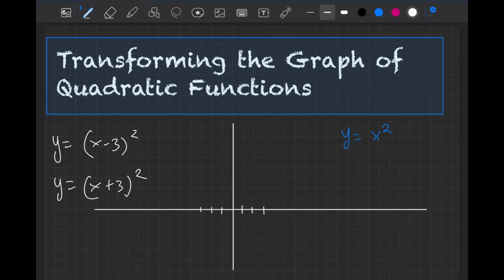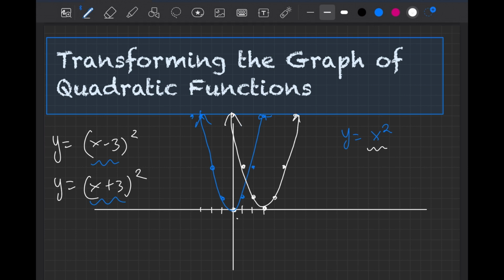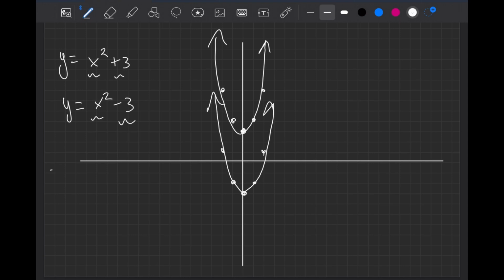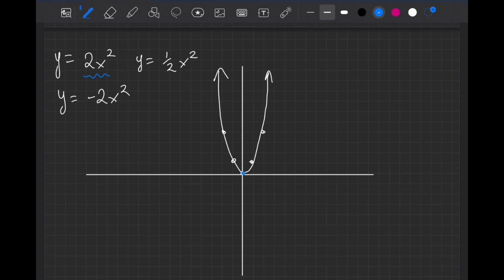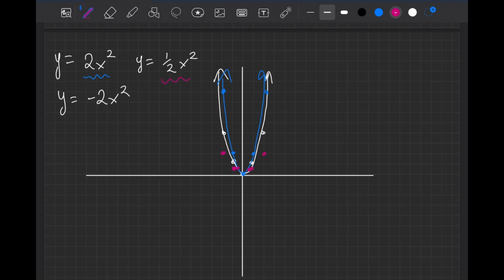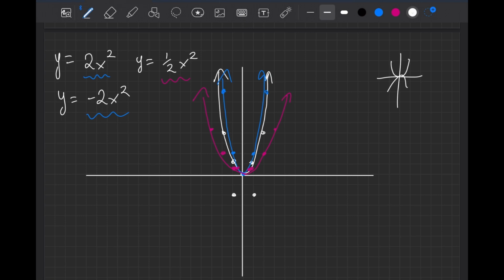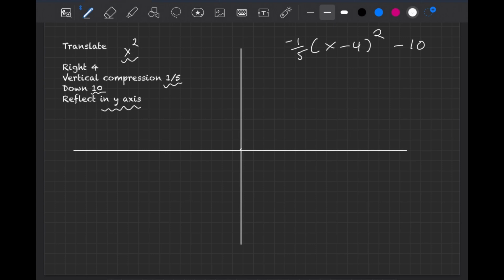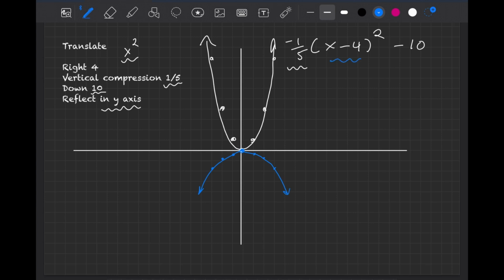Transforming Quadratics Pre Calculus / Functions 11